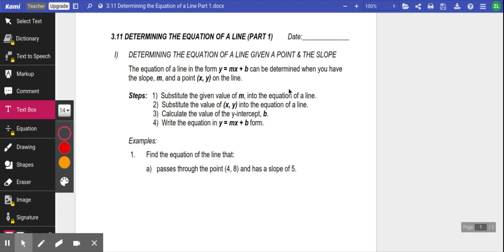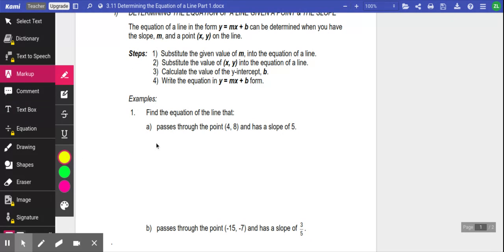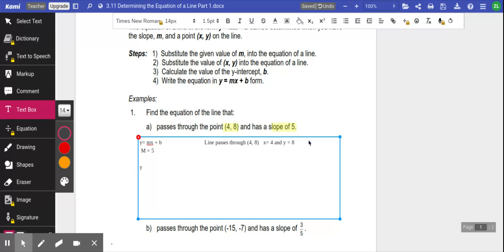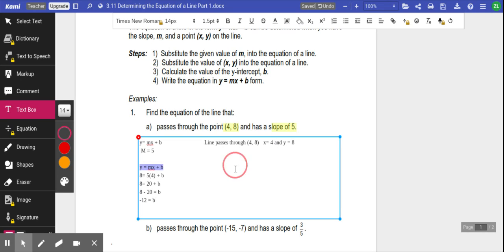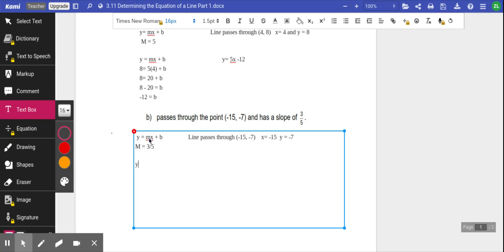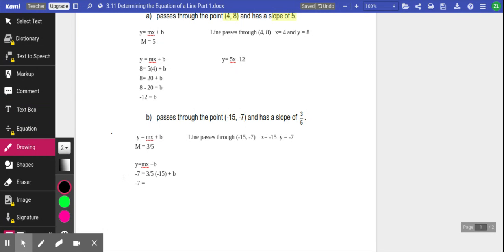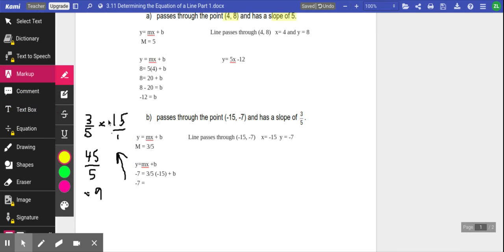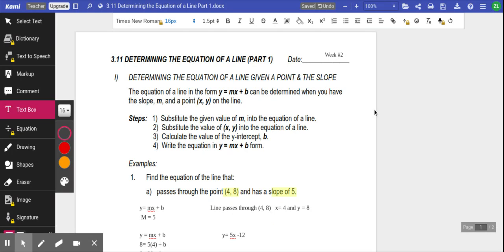MFM 2P1 - Lesson 3.11